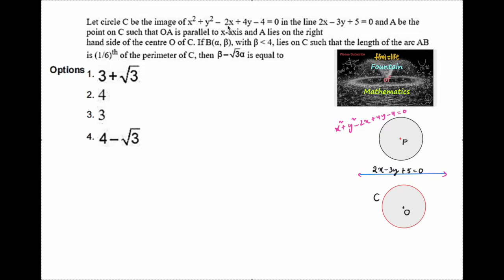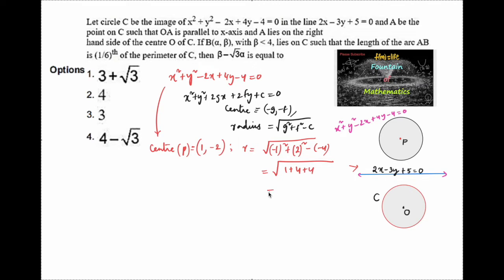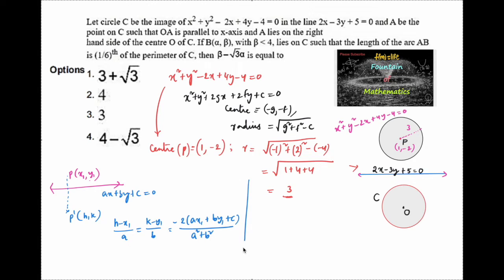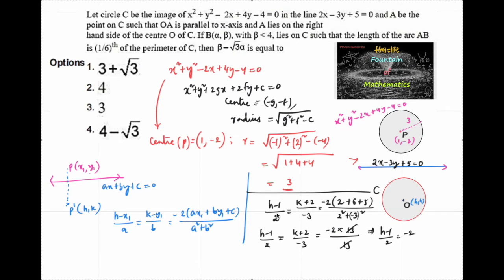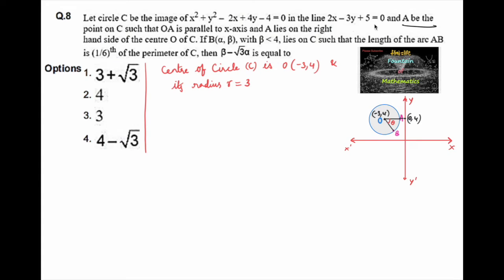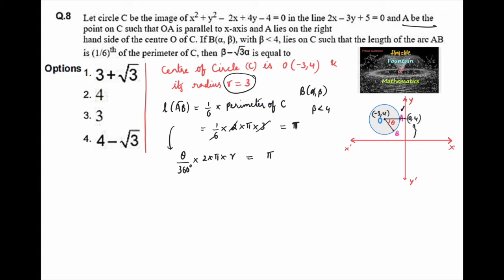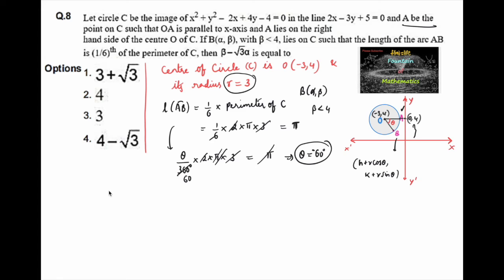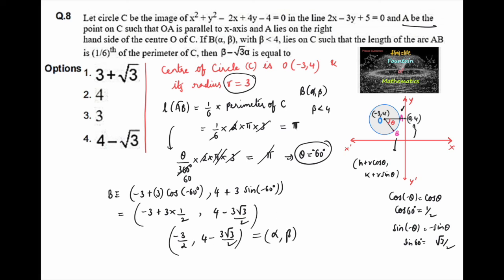Let circle C image of x^2+JEEy^2-2x+4y-4=0 in line 2x-3y+5=0 JEE Main|Session 2|2025|Circles|11|PYQ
JEE Main Paper Solving